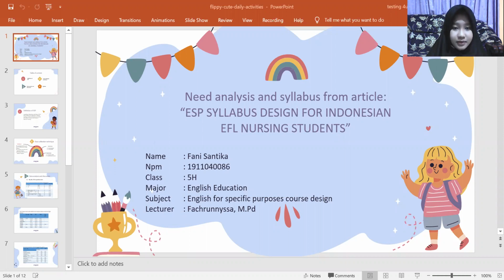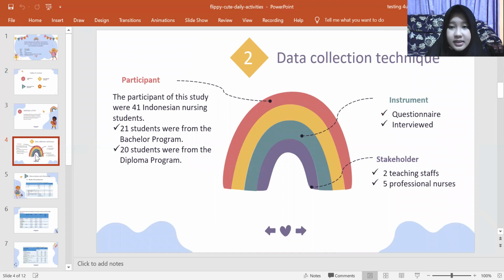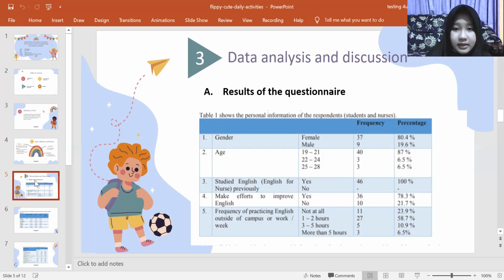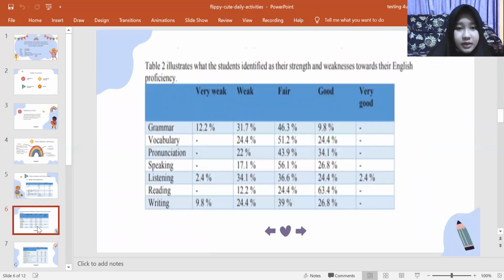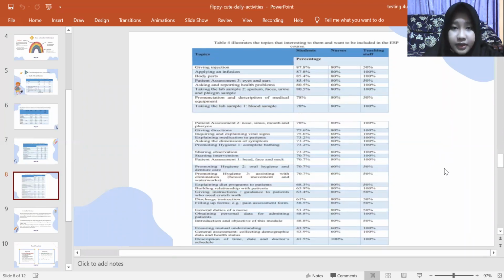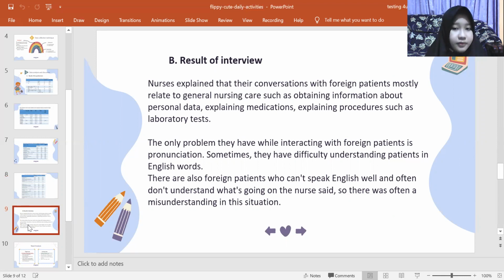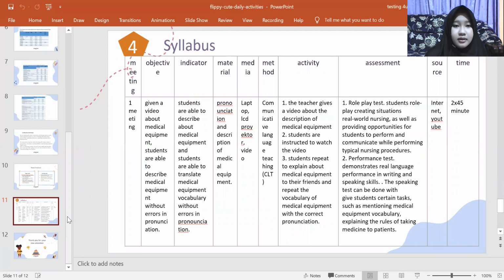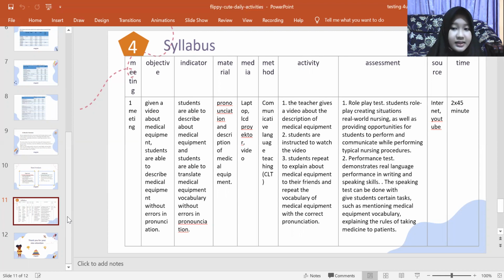Fani Santika - 5H - MID TEST ESP CDMD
Name : Fani Santika
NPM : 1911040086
Class : 5H
Subject : ESP CDMD